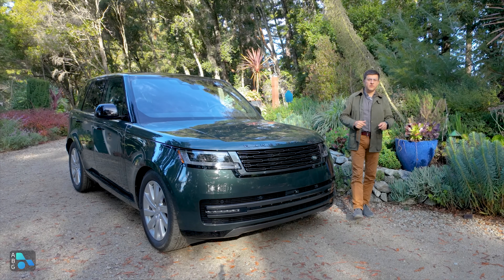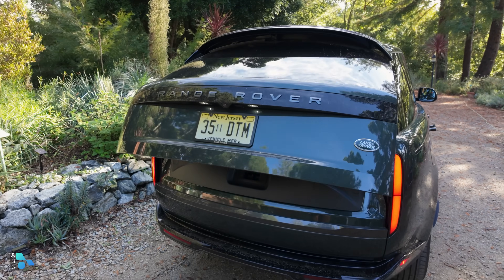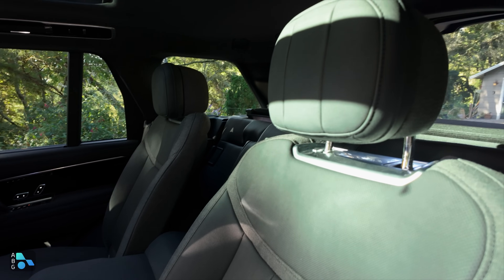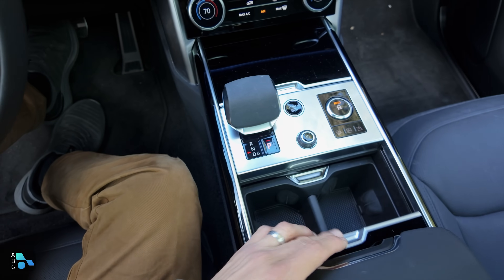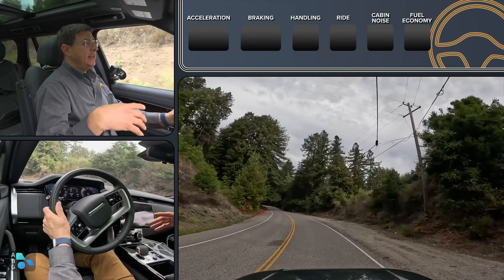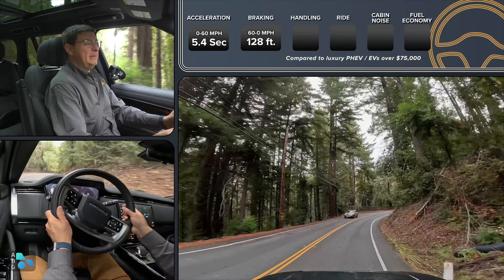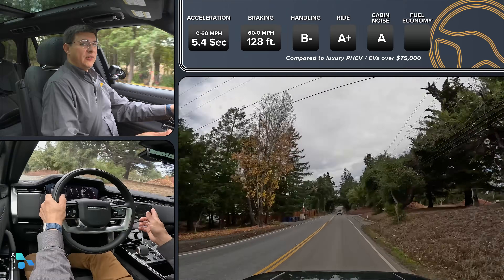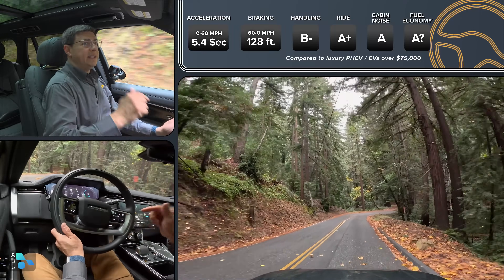The Plug-In Hybrid Range Rover Is An Opulent Go-Anywhere SUV, But Good Luck Getting One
A Range Rover with a plug might sound odd, but with 50 miles of EV range it might be the biggest luxury feature on this spendy SUV. Why? Because I'd visit the gas station maybe once a year and that's a luxury to me. On the other hand it's been so popular that not only are all the 2023 PHEVs gone, all the 2024s are spoken for as well..